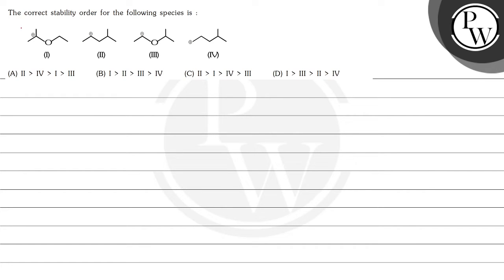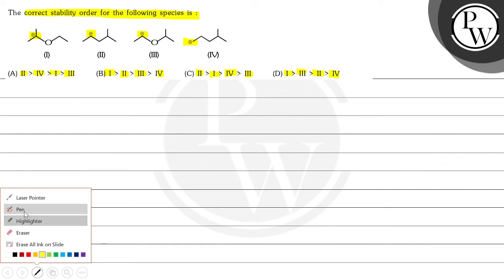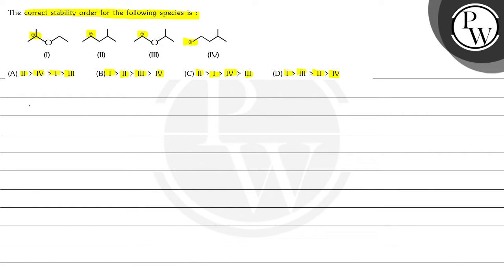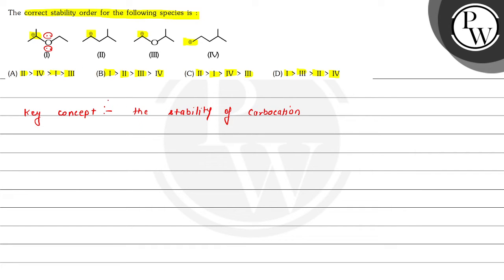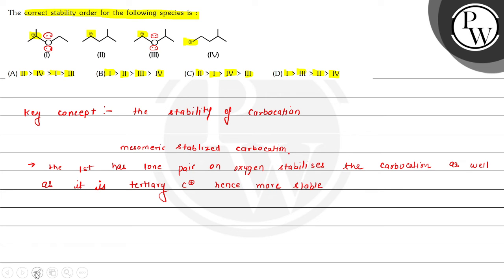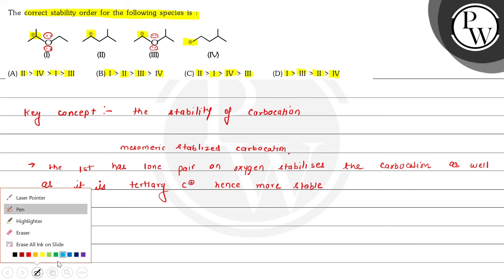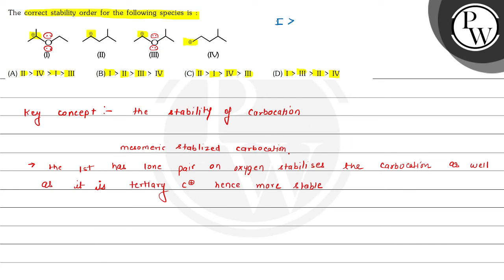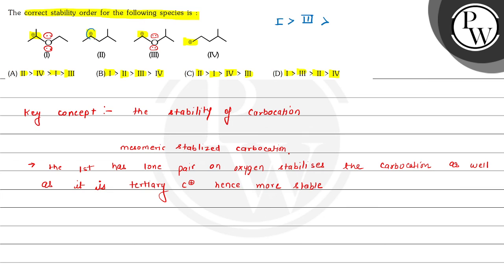The correct stability order for the following species is: (I) (II) (III) (IV) (A) II \( \) IV \...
The correct stability order for the following species is:
(I)
(II)
(III)
(IV)
(A) II \(  \) IV \(  \) I \(  \) III
(B) I \(  \) II \(  \) III \(  \) IV
(D) I \(  \) III \(  \) II \(  \) IV